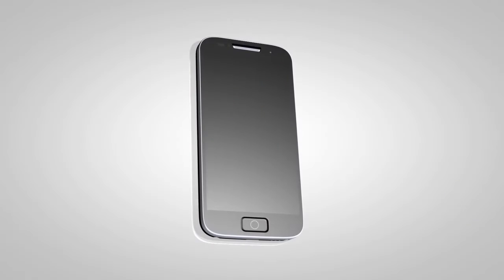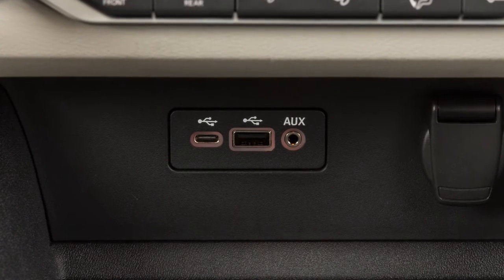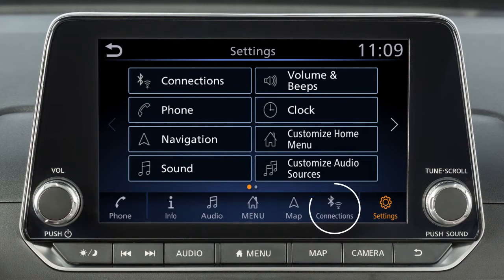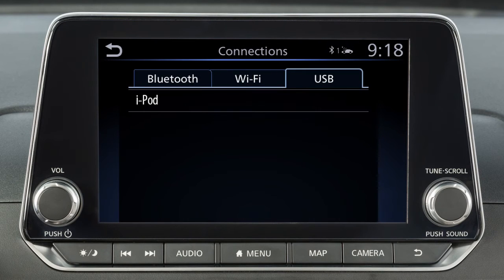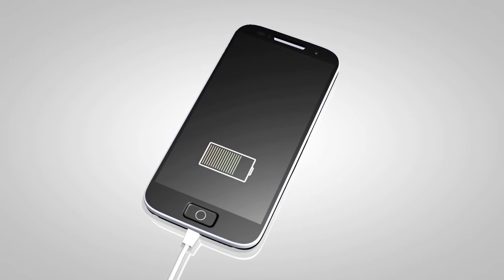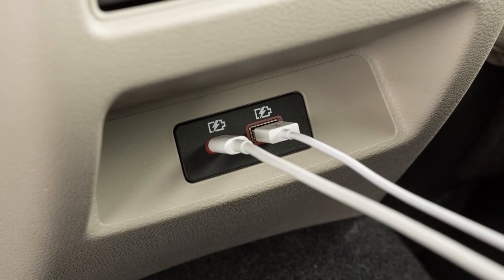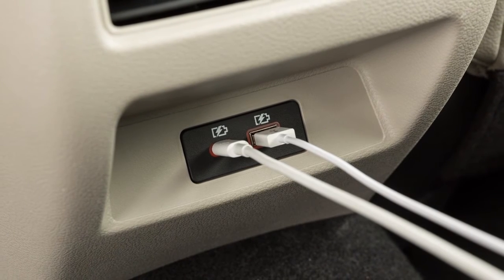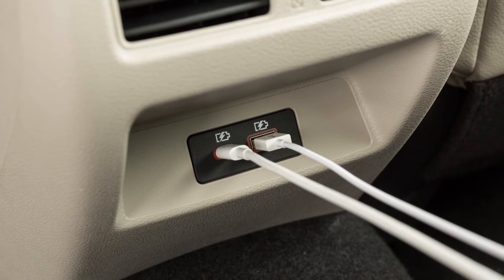2021 Nissan Altima - USB/iPod® Interface